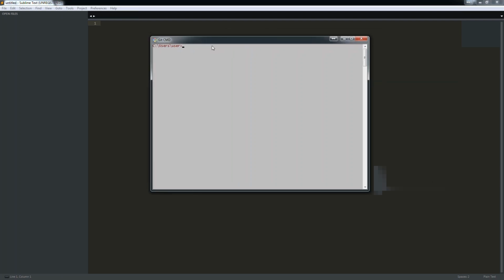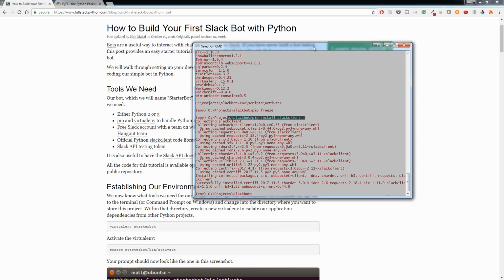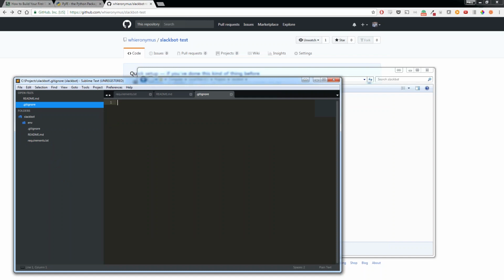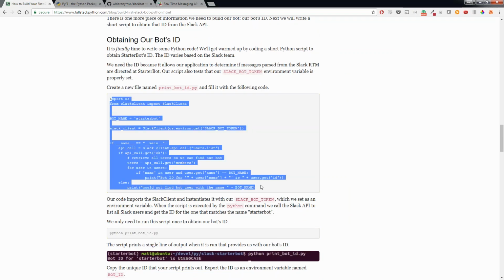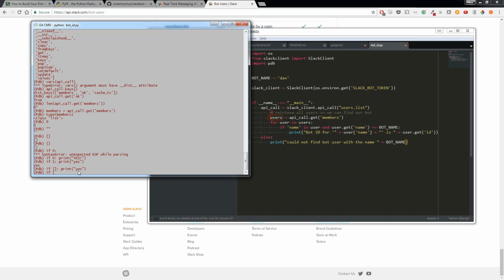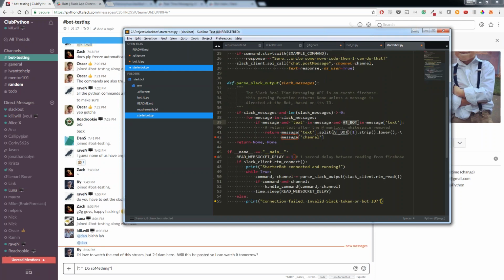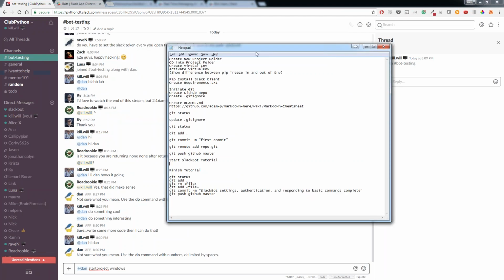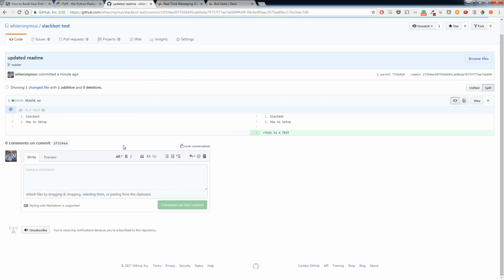1. Python Slack Bot - Tutorial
ClubPython is a Slack Group full of Python learners, both students and teachers.

This series will cover building a set of tools to support our Slack Community. We will be building a SlackBot and a Website (using Django) from scratch. Members of the community will all contribute to each project, but the series will attempt to cover as much of the process as possible.

If this sounds cool, you can join our Slack Channel, for now just PM me, I'll add links soon.

IN THIS VIDEO:
We create a brand new python project from scratch (On Windows)

First, we walk through the steps of creating a Virtualenv, installing requirements, creating requirements.txt file, creating a git repo, and uploading to github.

Then we follow a Tutorial for setting up a SlackBot from scratch and create a couple (very basic) commands. During this process, I cover a few debugging techniques and show you how to inspect objects using pdb.set_trace(), dir() and vars()

Finally, we push our final product to github!